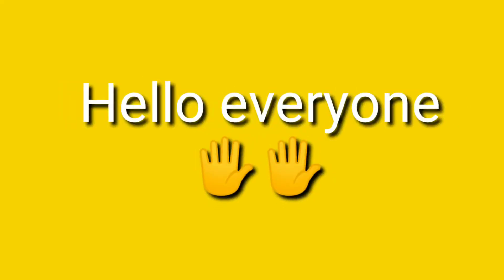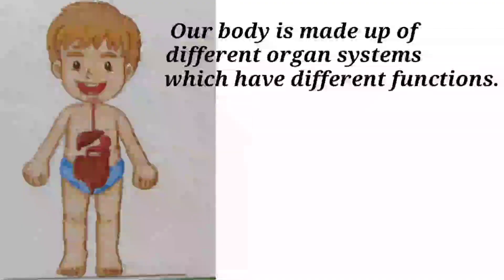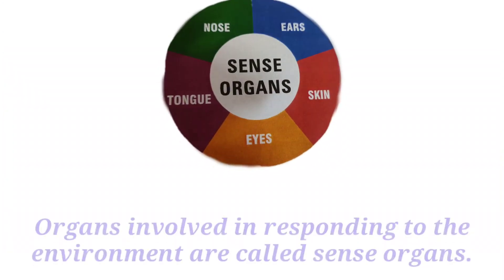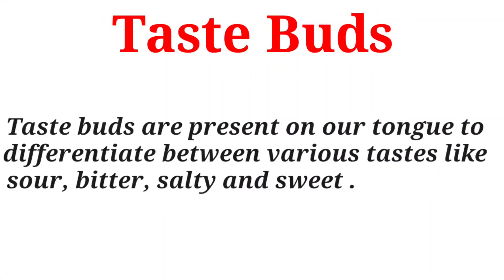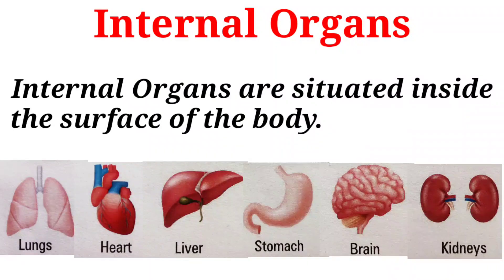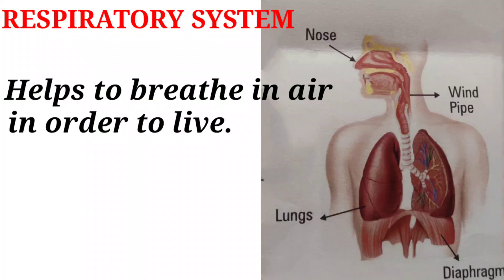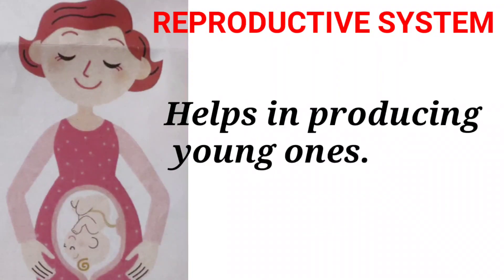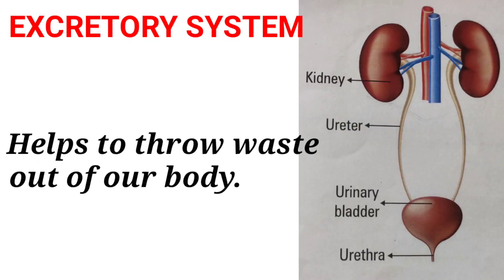Human Body| organ Systems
hi

human body
external organs
internal organs
organ systems